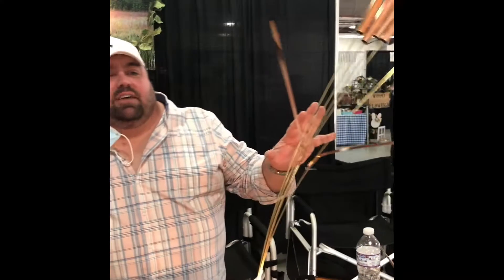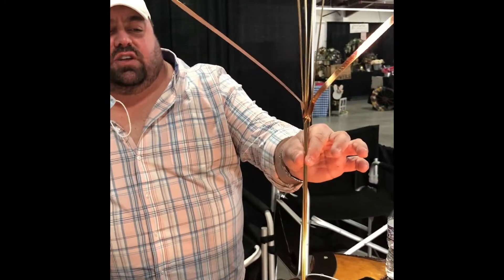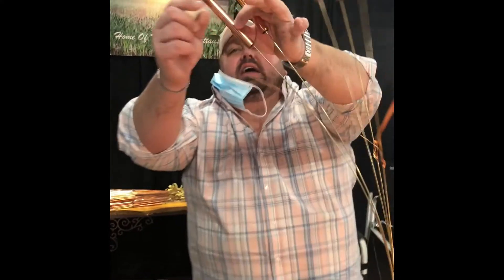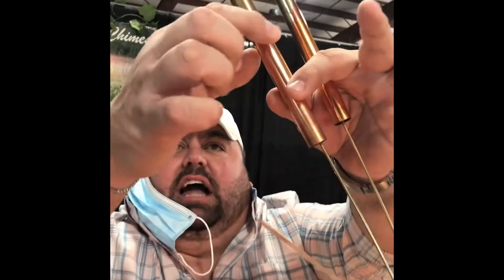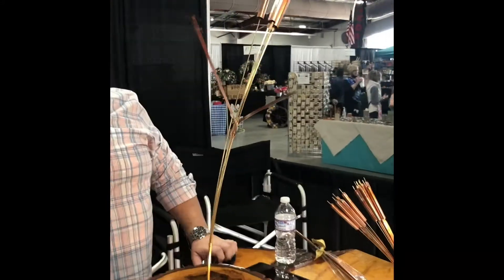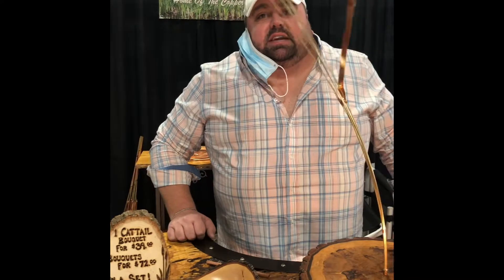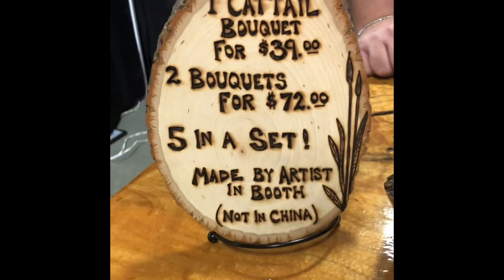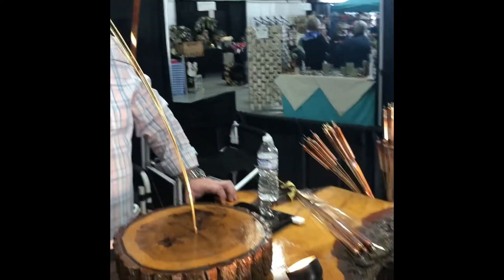Cattails vendor dayton 21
Vendor promo dayton 2021